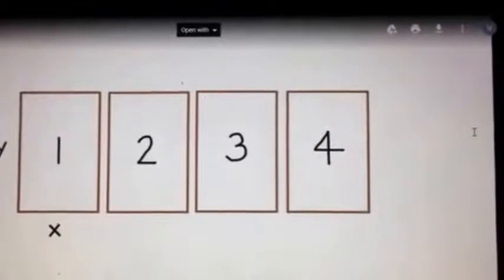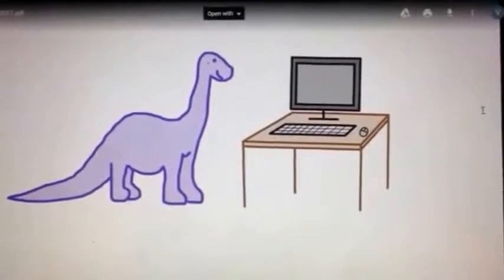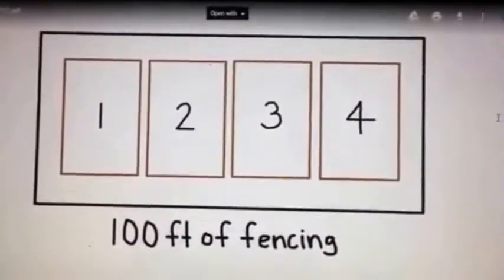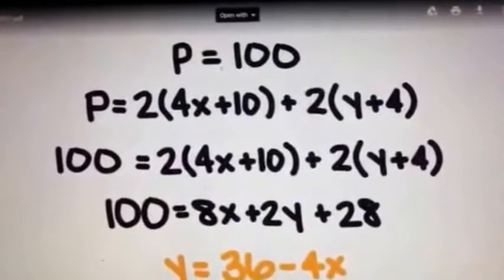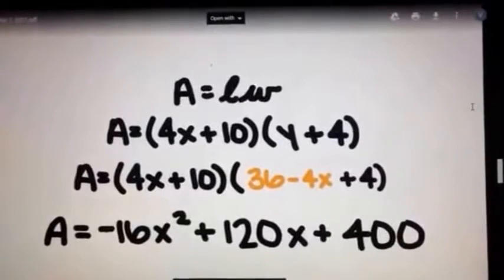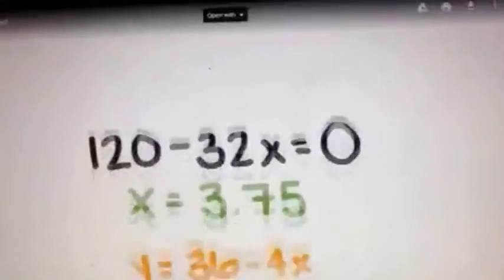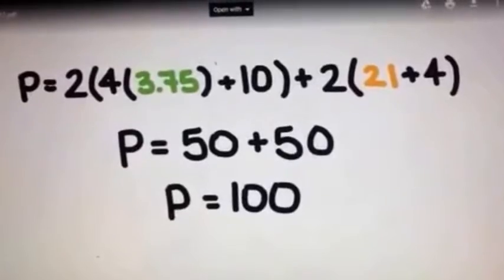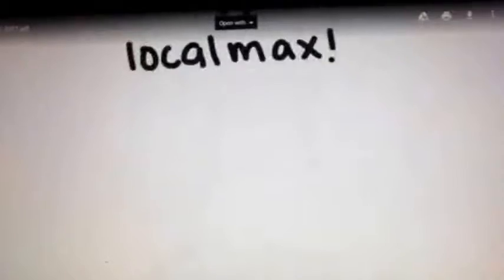Daisy the Dinosaur Becomes a Farmer